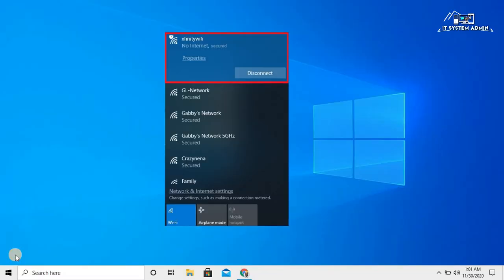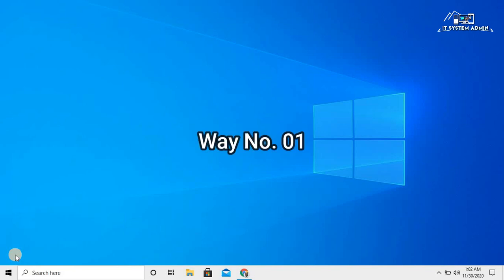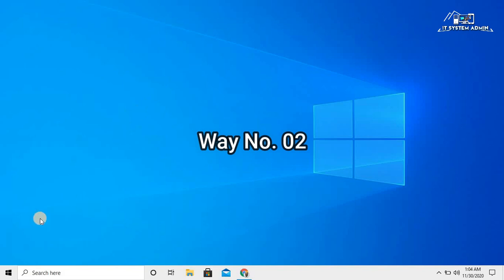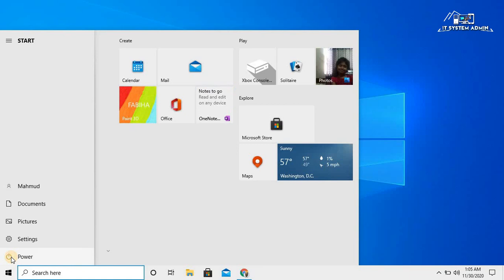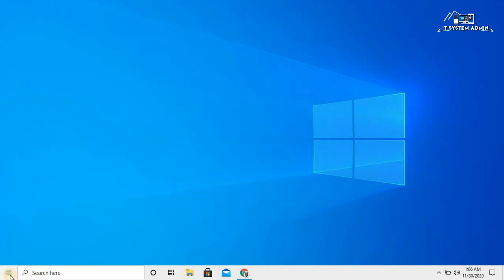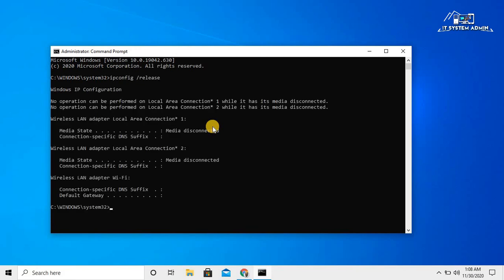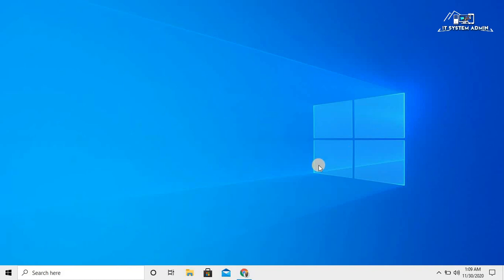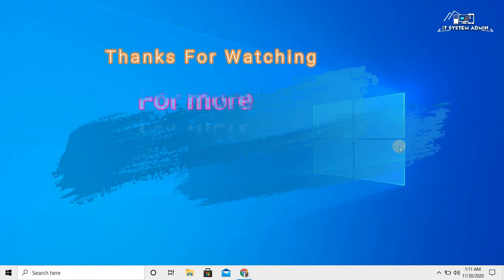How To Fix: WiFi Error "No Internet, Secured" on Windows 10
We generally use a secure Wi-Fi connection at our home/office. So, if we get a “No internet, Secured” error or How To Fix: WiFi Error "No Internet, Secured" on Windows 10 and No Internet secured &
No Internet, Secured errorthis could be because of an invalid IP configuration. Maybe something changed the settings.
Are you getting a “No Internet, Secured” connection error while trying to connect to the Internet via WiFi? If you do not know how to fix “no internet, secured” error on Windows 10, then this article is for you. Here you will learn a complete guide on how to fix “no internet, secured” on windows 10.
WiFi Networking issues in Windows 10 is usually straightforward to fix. But sometimes you can send a “no internet, secured” message which is showing like a popup from the system tray, this error refers to a problem with the wireless configuration or connection in Windows 10.
This problem is a bit different from other Internet issues because you are connected to the Internet through a WiFi router, but fail to connect to the Internet and as a result, are unable to visit any web page.
Command Used:
ipconfig /release
ipconfig /renew

Regards
Quazi Mahmudul Huq
Senior Faculty